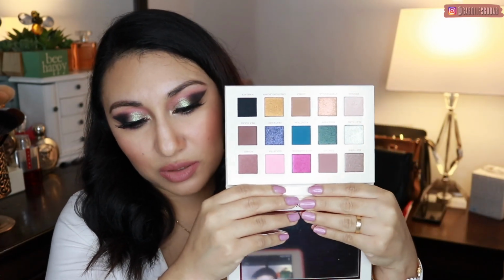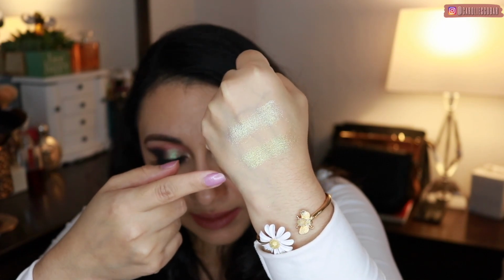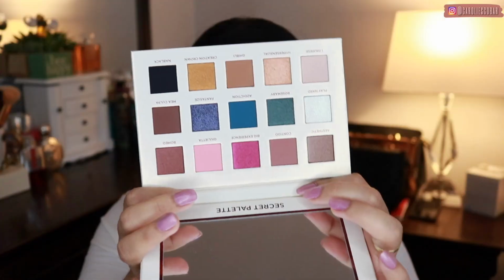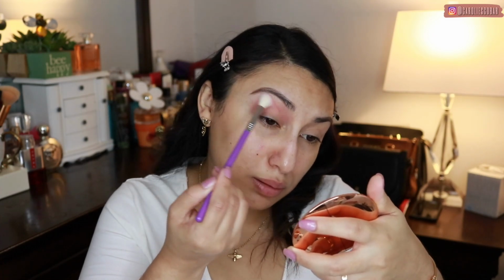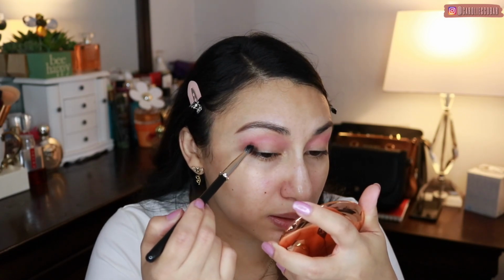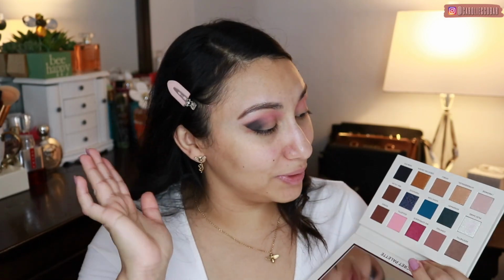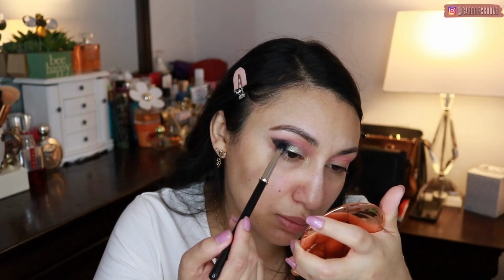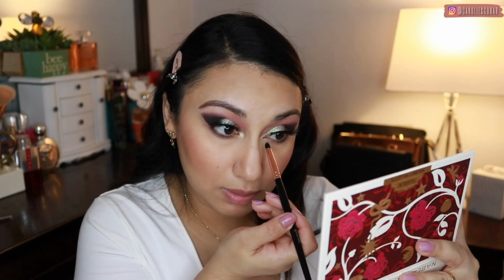Nabla Secret Palette// Pat Mcgrath Dupes??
Nabla Cosmetics Secret Palette

-How old are you? 30 years younger😊
-What is your Ethnicity? Hispanic (Honduran) 🇭🇳
-What do you do ?
-What is your skin type?  Combo Skin

-ALL THESE PRODUCTS WERE PURCHASED WITH MY OWN MONEY ...NOT SPONSORED.

✨Hello my name is Carolina, I am a lover of beauty and skin care.  My channel is a starting point for a deep conversation through the beauty of a camera lens.  I do videos ranging from high-end makeup, skincare, lifestyle, and outfits.

✨Hola mi nombre es Carolina, soy amante de la belleza y el cuidado de la piel. Mi canal es un punto de partida para una conversación profunda através de la belleza de un lente de camára. Hago videos que van desde  maquillaje de alta gama, cuidado de la piel, estilo de vida y outfits.